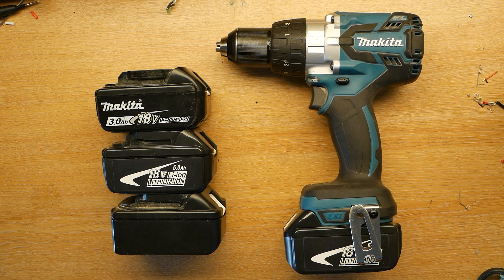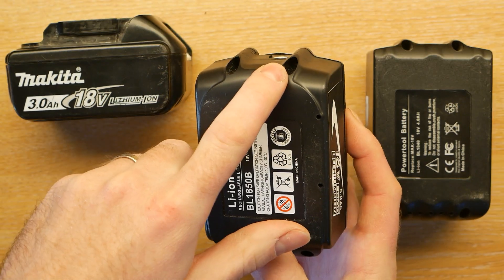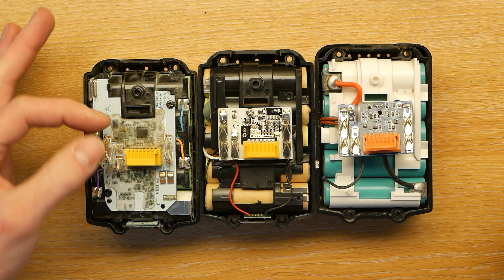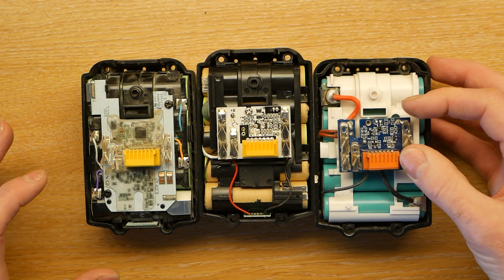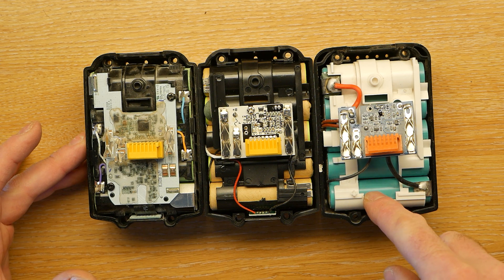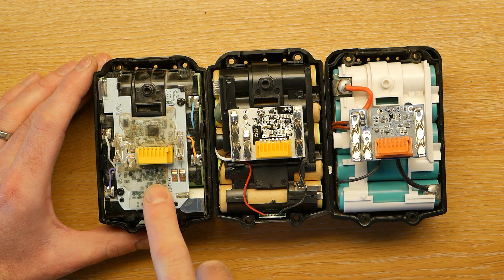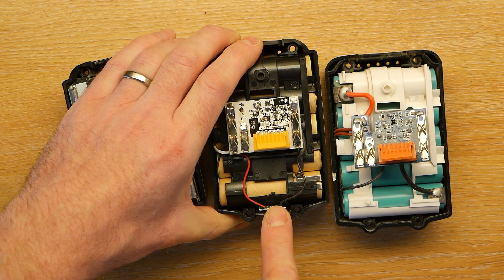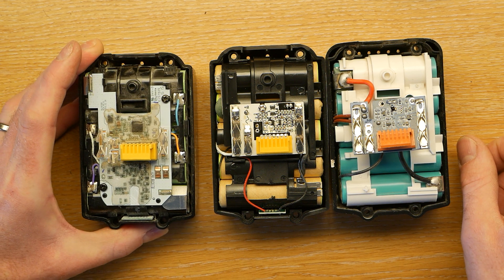What's inside Makita 18v LXT BL1830B OEM and clone battery packs?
A little different to my usual (microcontroller) videos - I didn't find much information online so thought I'd add some.

Want me to do more (or less!) of this kind of video? Let me know!

AvE some videos on official Makita packs. For instance this old BL1830 style battery has a board that looks suspiciously similar to the clone packs I have